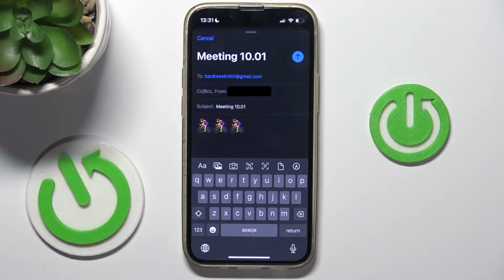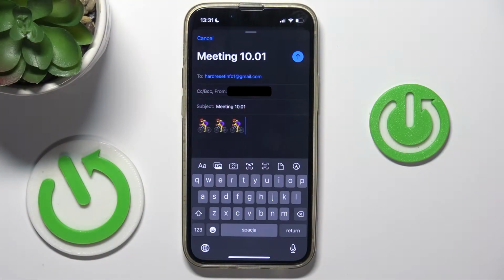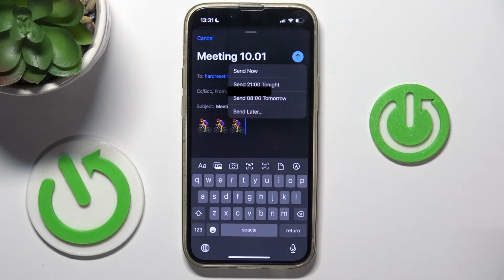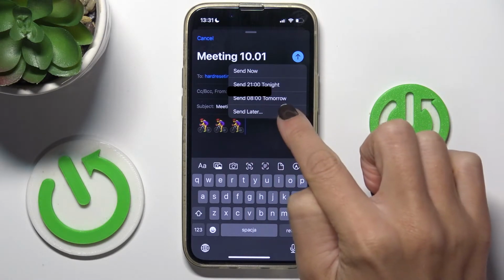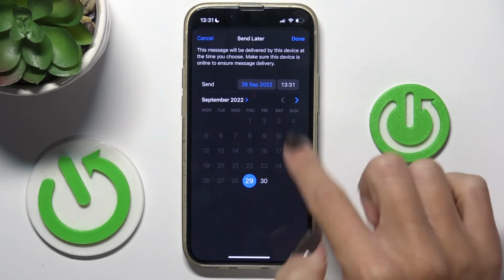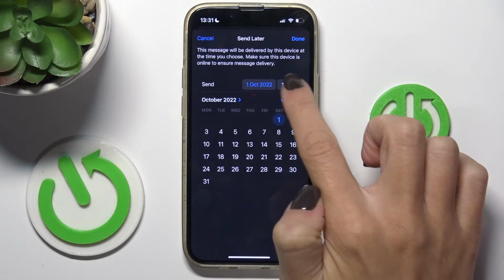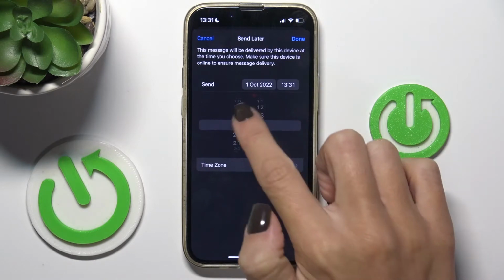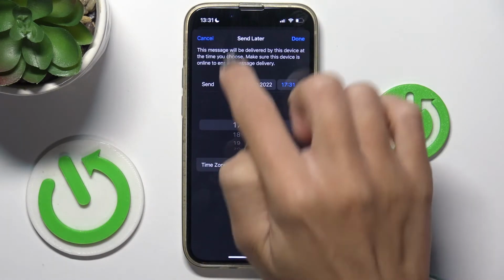iOS 16: How to Schedule an Email? | Send Later in Mail App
With iOS 16, the Mail app receives some valuable enhancements. A key feature is the ability to schedule emails to be sent at specific times. Let's take a look at how sending later works on iPhone with Mail.